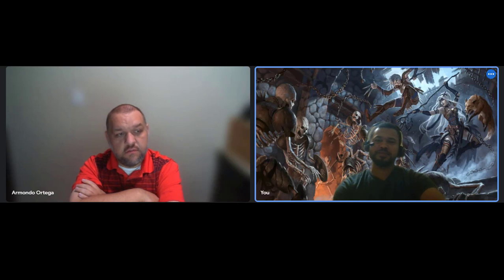D&D Fridays: Feats part 1